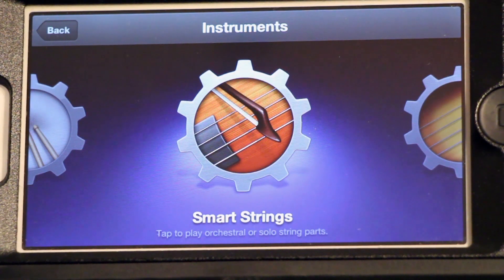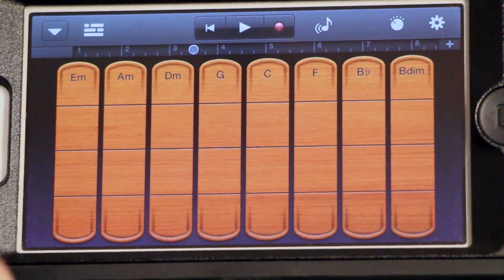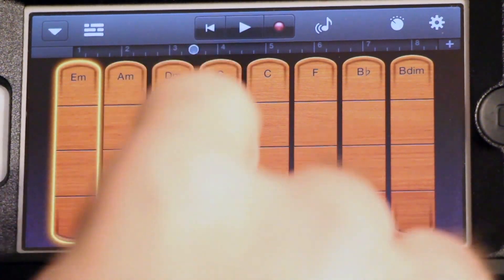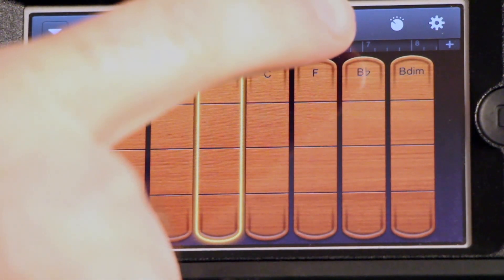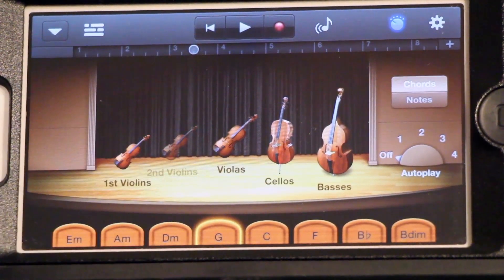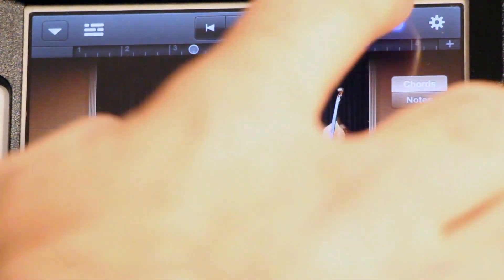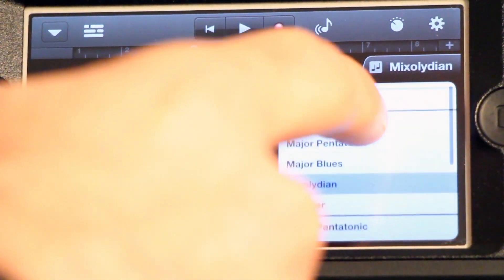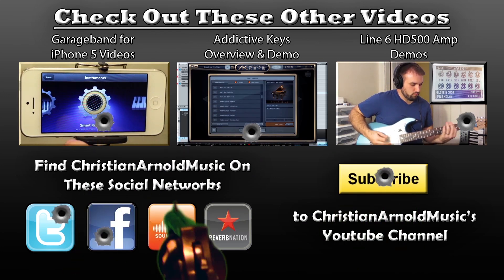iPhone 5 Garageband Smart Strings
Here is my in-depth demo of the Smart Strings in Garageband for the iPhone!

-- Here is a playlist for all my other garageband videos.